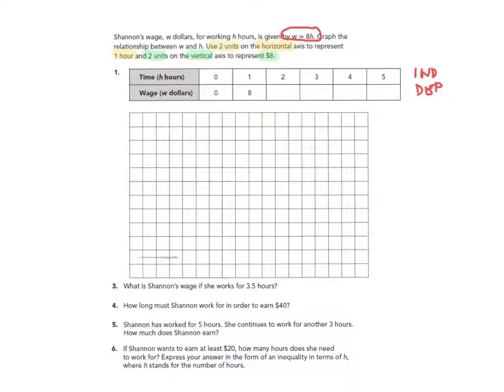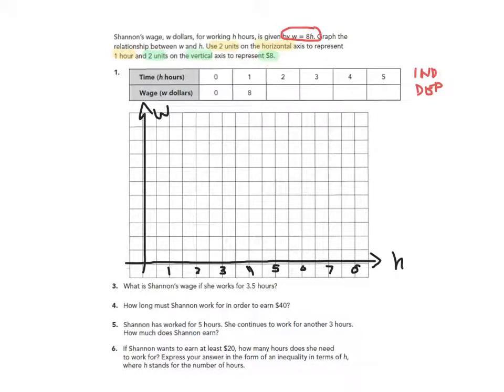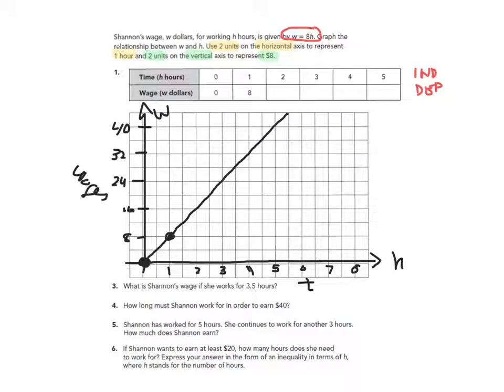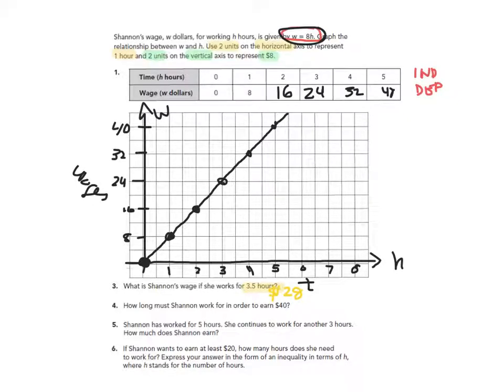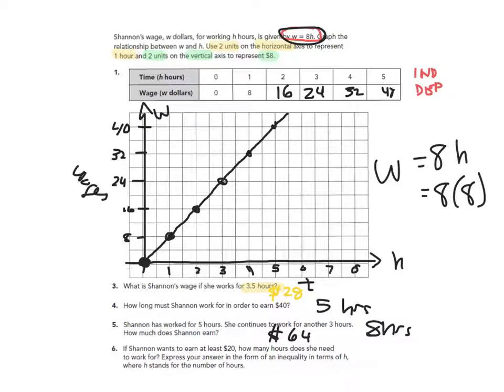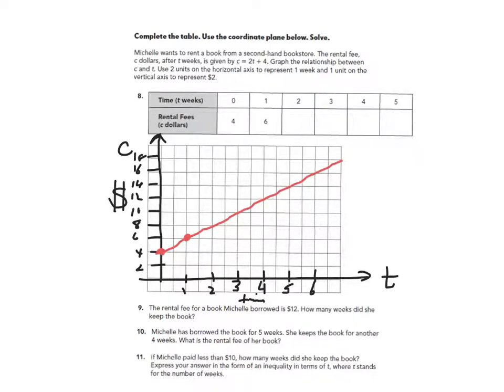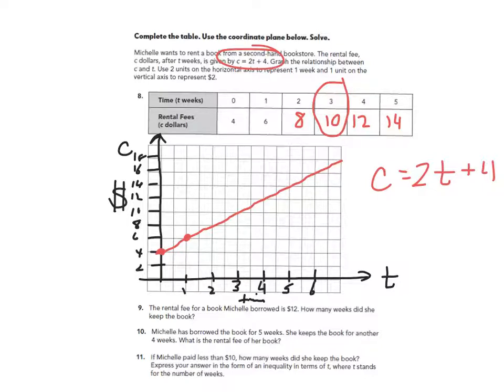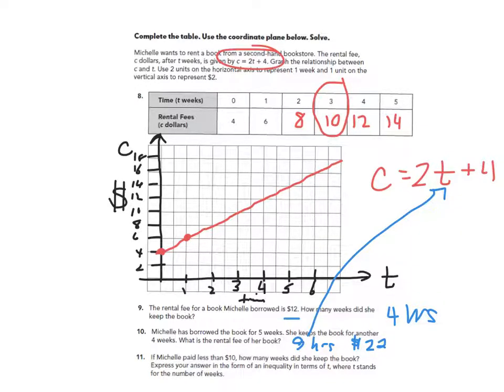Using Linear Equations on the Coordinate Plane